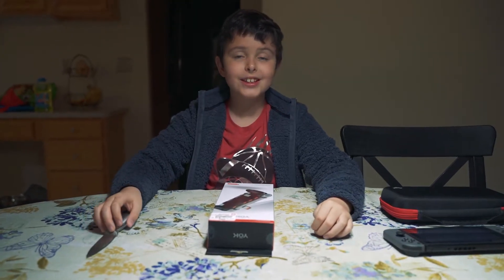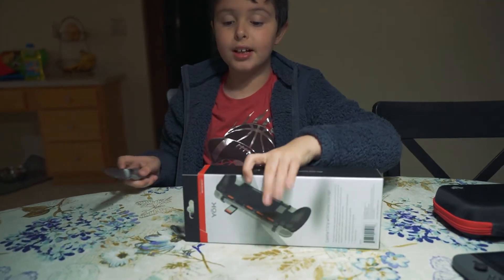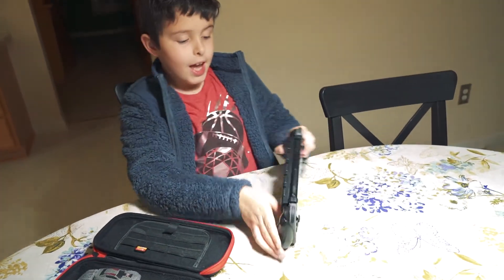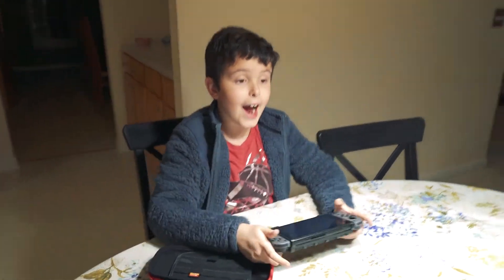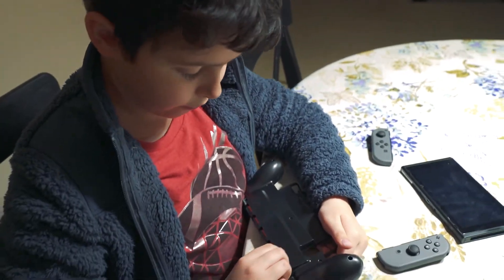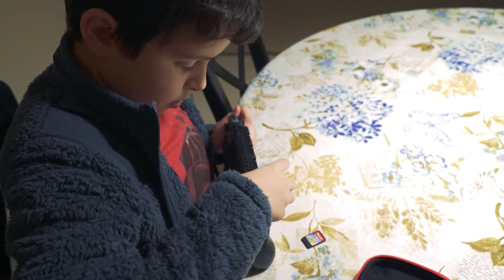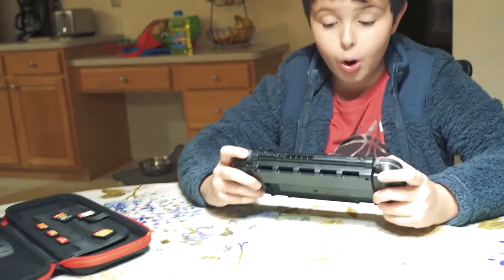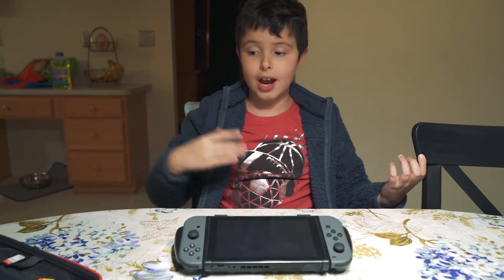Unboxing and Hands On - Part II - YOK Comfort Grip with Games Storage